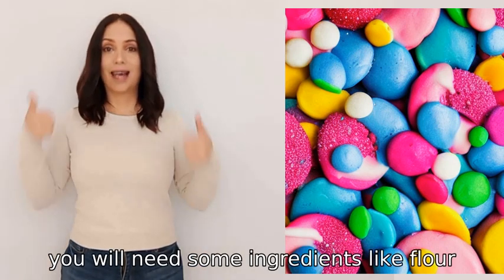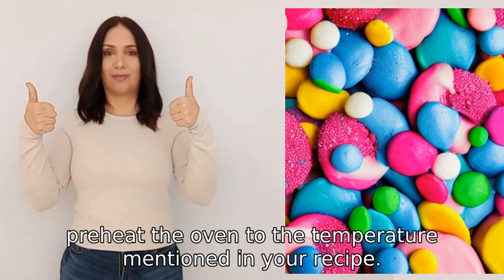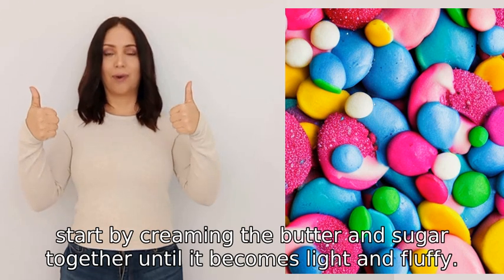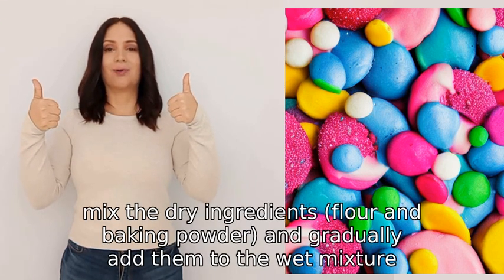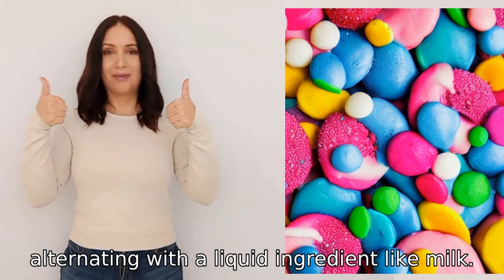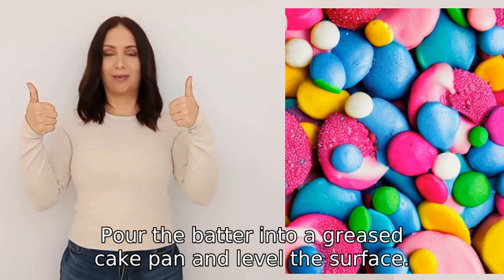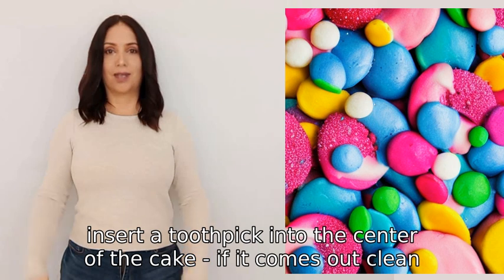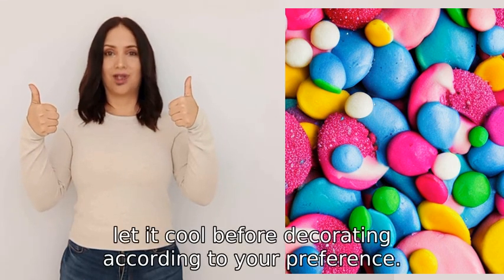how do you bake a cake